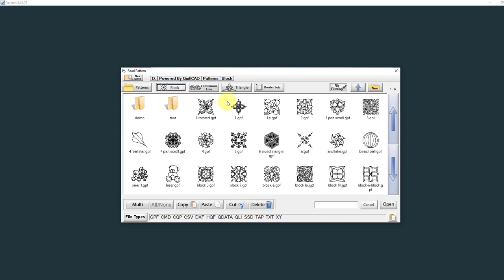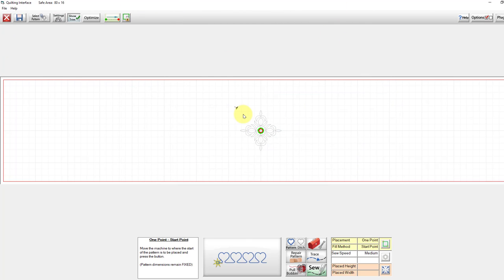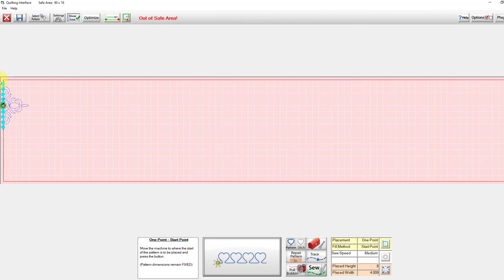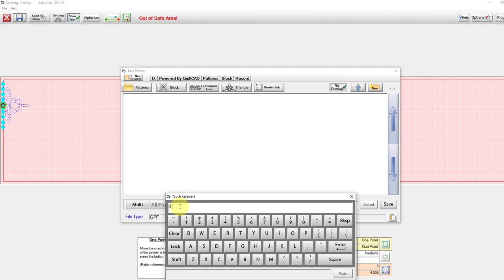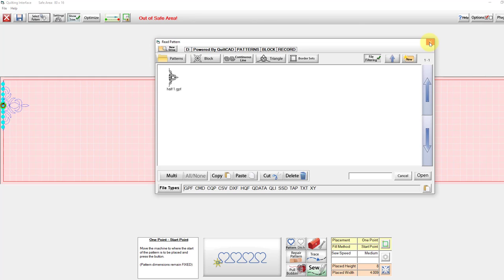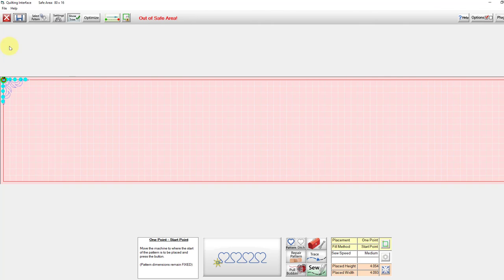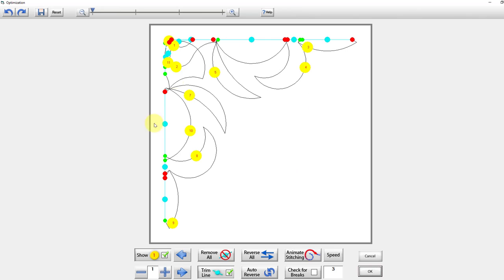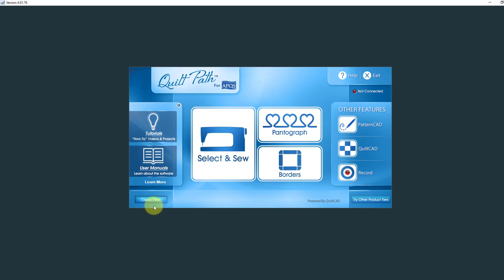Using the Safe Area to Cut Designs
A quick way to cut on point designs in half or in quarters.